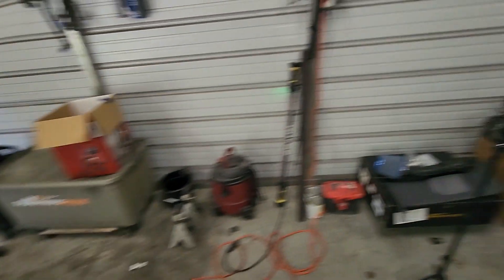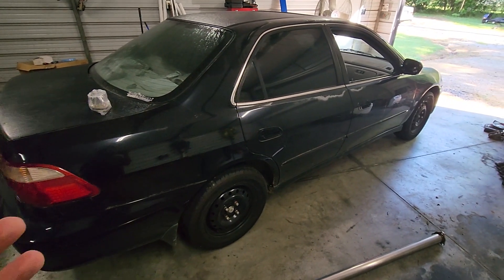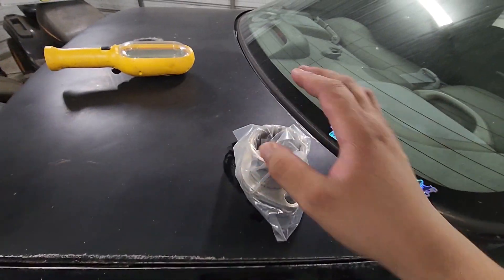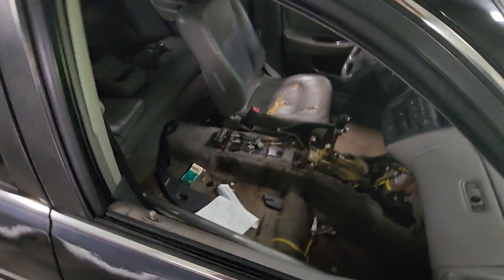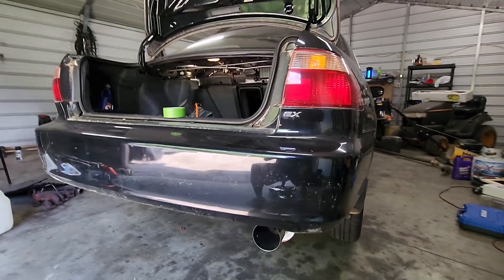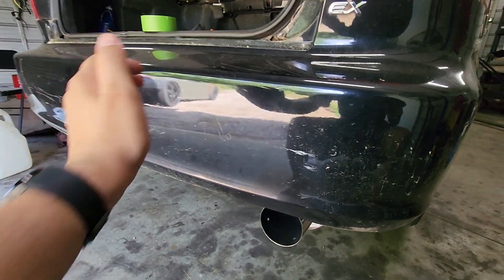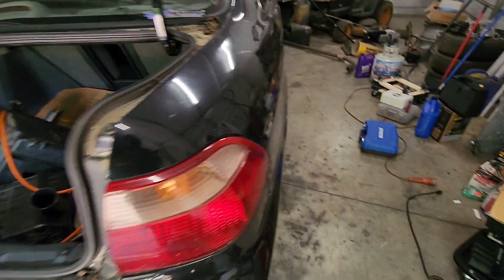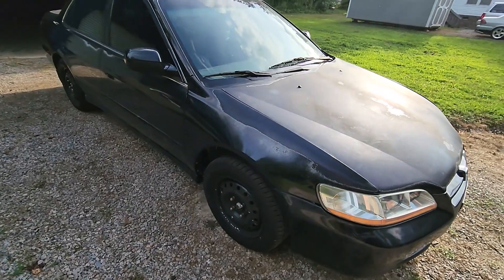Project Daily Driver CHEAP Honda Accord Exhaust Finished | Rear Looks So Aggressive!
Code DFSQUAD at checkout and save ‼️🔥